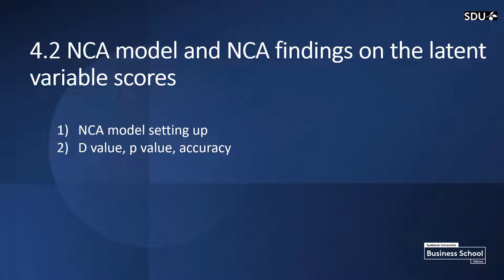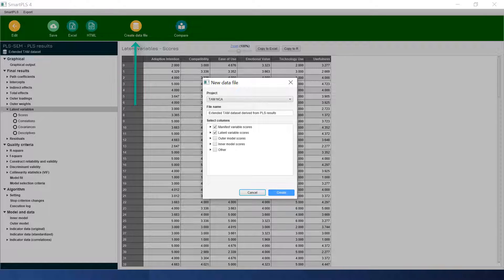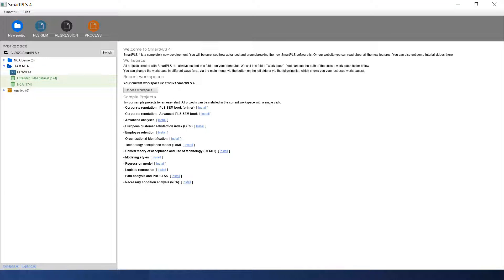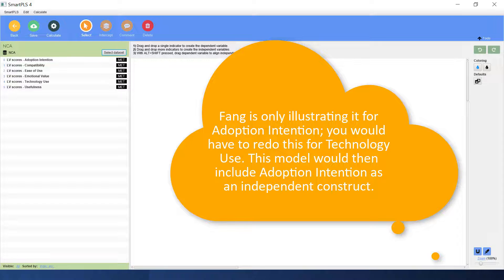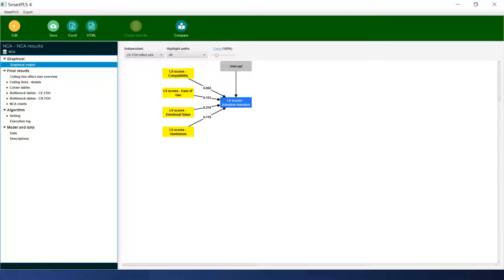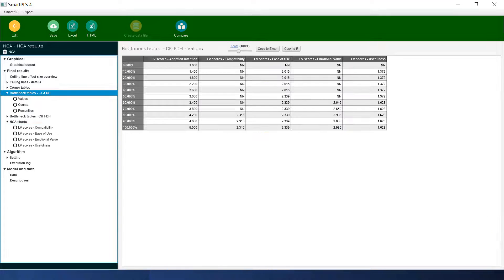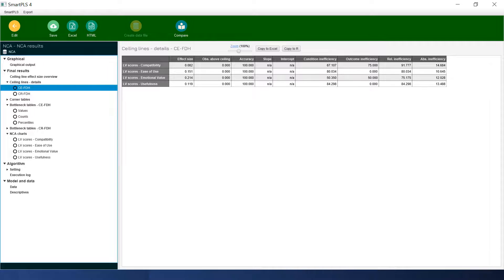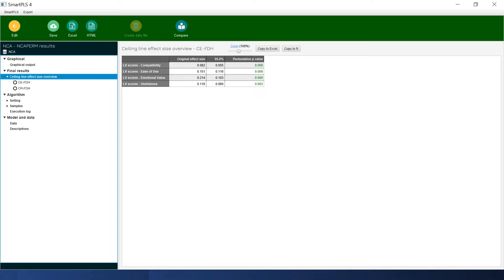4 NCA in PLS-SEM Software demonstration (Part 2, NCA in SmartPLS)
This playlist includes 8 videos that provide:
a short introduction to NCA,
an introduction to the logics used in PLS-SEM and NCA,
an overview of the key parameters in NCA,
a software demonstration in SmartPLS 4 (this video - part 2),
an overview of interpreting results,
and a summary of the benefits of the complementary use of PLS-SEM and NCA.

The videos are produced by Fang Zheng and Nicole Richter.
The contents are mainly based on the following manuscripts published or in-press:
Richter/Schubring/Hauff/Ringle/Sarstedt 2020: When predictors of outcomes are necessary: Guidelines for the combined use of PLS-SEM and NCA. In: Industrial management & data systems, 120(12), 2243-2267.

Richter/Hauff/Ringle/Sarstedt/Kolev/Schubring 2023 (in-press): How to apply necessary condition analysis in PLS-SEM. In: Latan/Hair/Noonan (Eds.): Partial Least Squares Path Modeling: Basic Concepts, Methodological Issues and Applications: Springer.

Richter/Hauff 2022: Necessary conditions in international business research: advancing the field with a new perspective on causality and data analysis. Journal of World Business, 57, 101310.